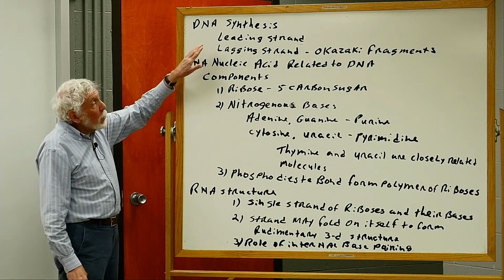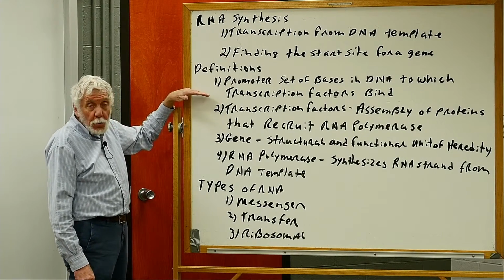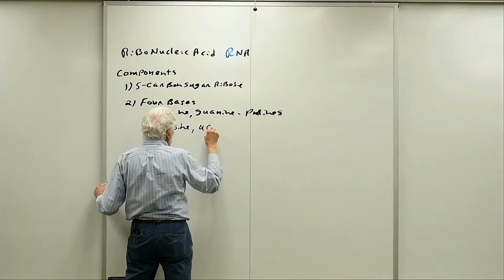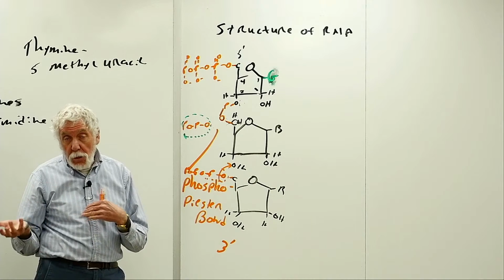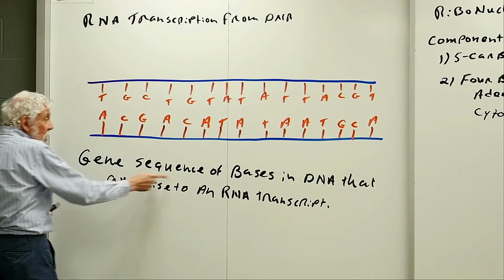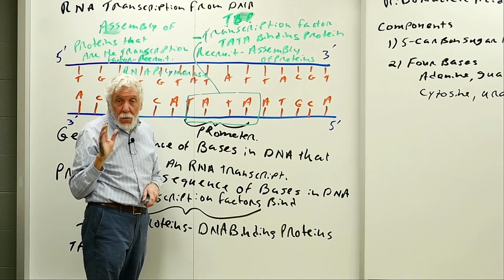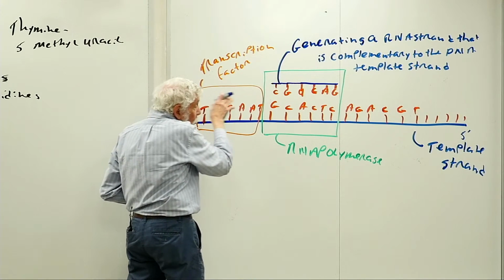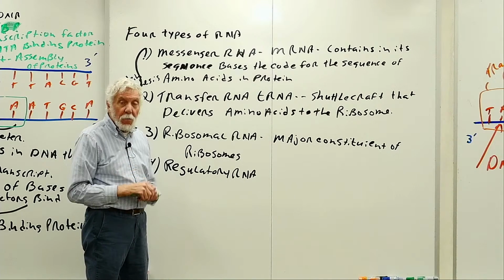CSU BMS 300 SP 2021 L10